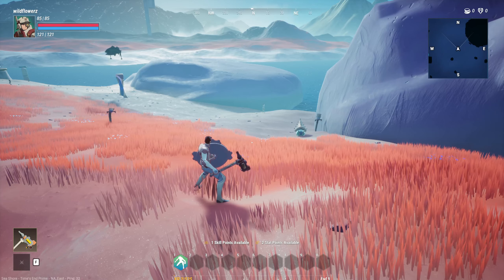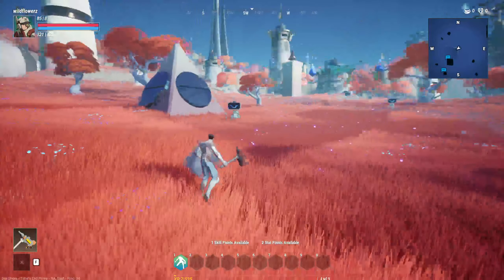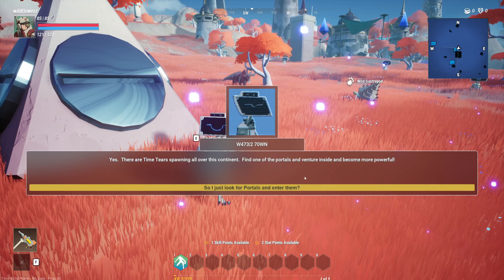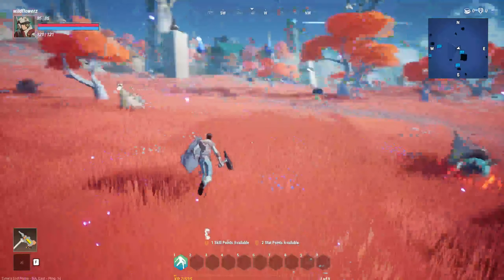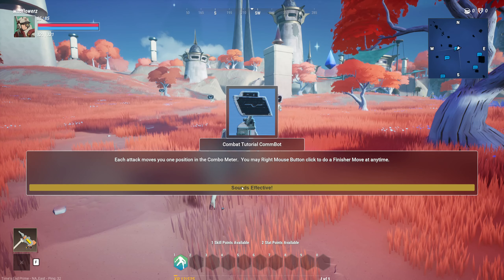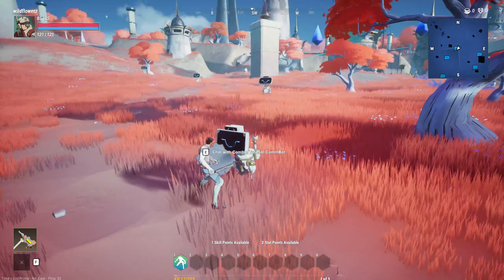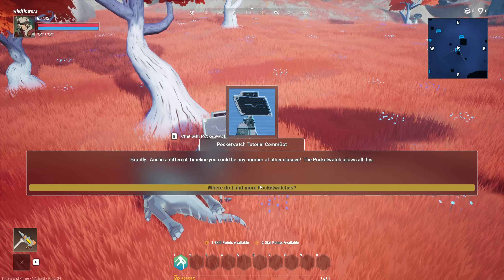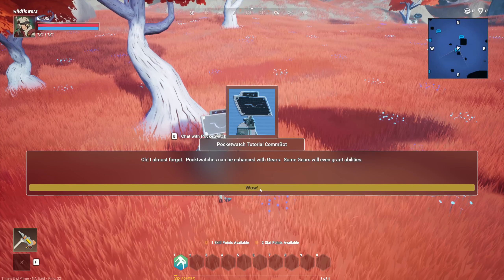Big Time Early Access Sneak Peak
Playing Big Time in Early Access. Big Time is an upcoming Action MMORPG dealing with space and time. More details and fun to come!